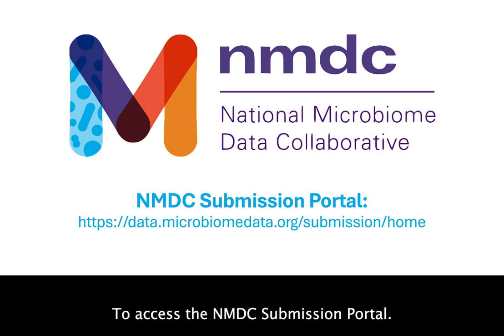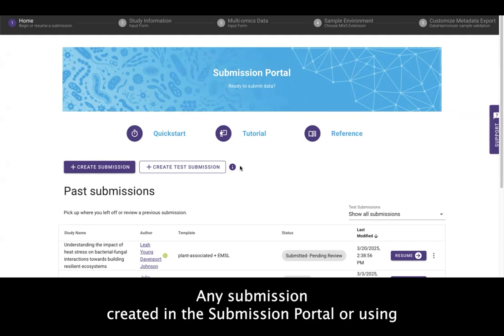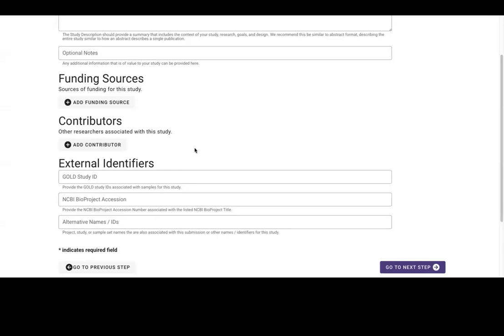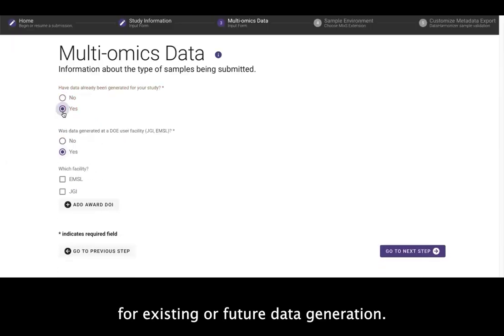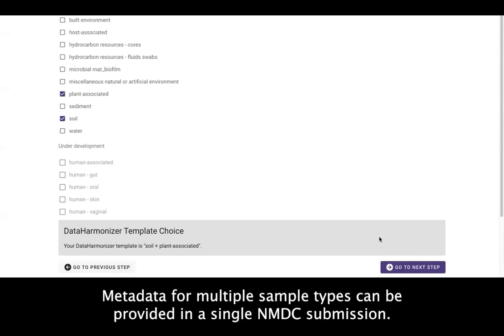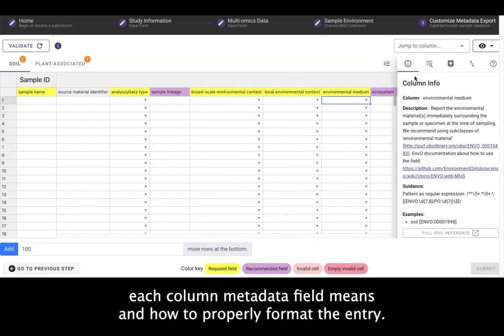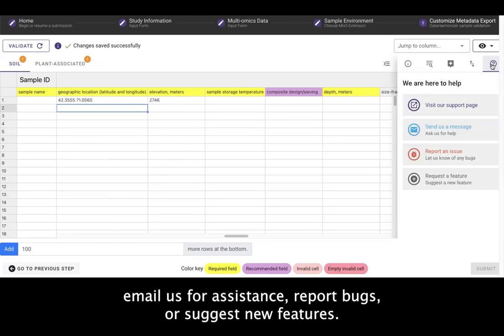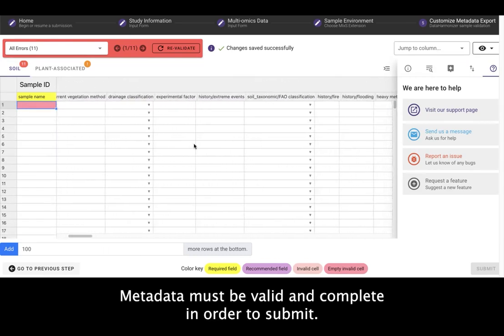Validating and submitting metadata through the NMDC Submission Portal - 2025 tutorial video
This tutorial video walks through the NMDC Submission Portal ) and highlights how researchers can record, validate, and submit metadata relating to microbiome studies and samples. This is the 2025 update of this tutorial video that can also be found in the NMDC Documentation